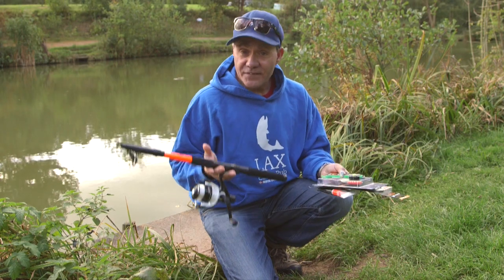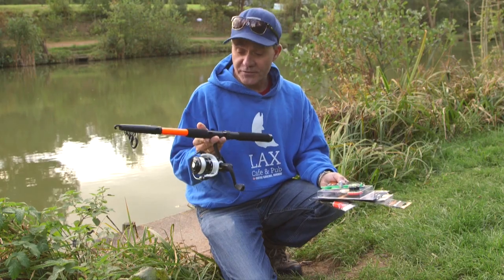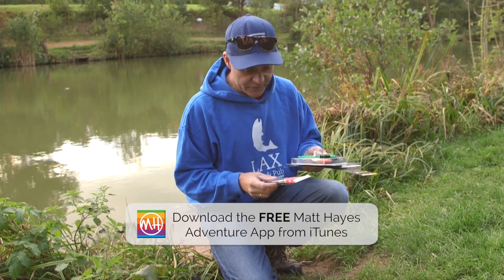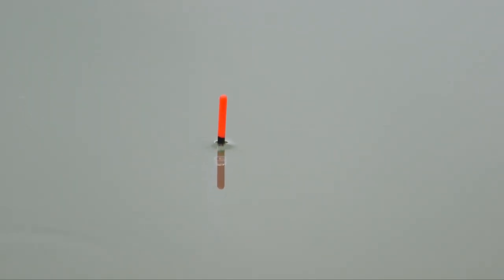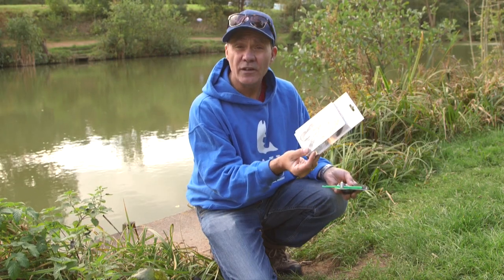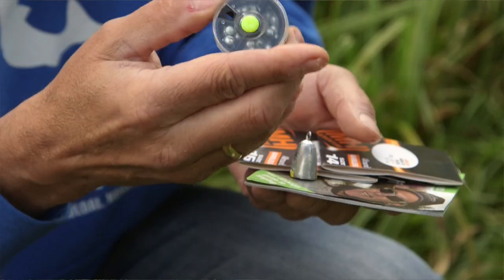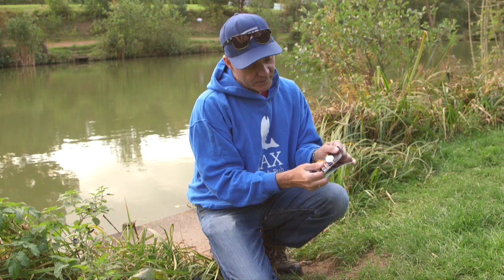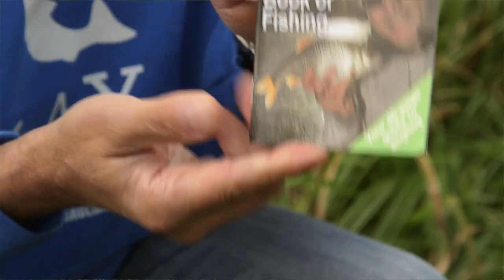Matt Hayes Telescopic Fishing Set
Perfect starter fishing kit for all types of angling. Whether you want to fish by the sea for mackerel, garfish, pollack, wrasse, bass and whiting, or by lakes and rivers for carp, barbel, trout, silverfish, bream, tench and perch, this set has it all. Easily fits into a rucksack or holiday luggage. Includes a Useful Book of Fishing.